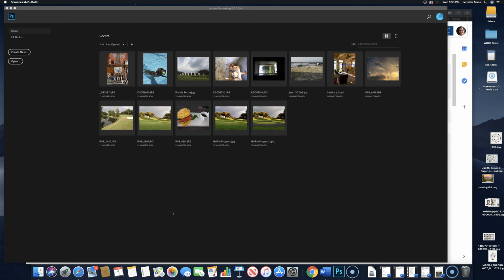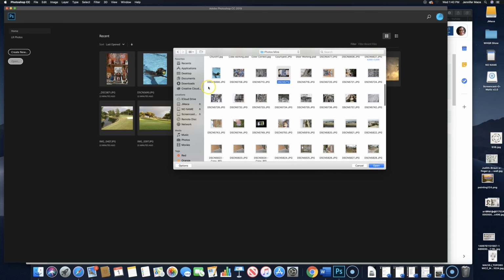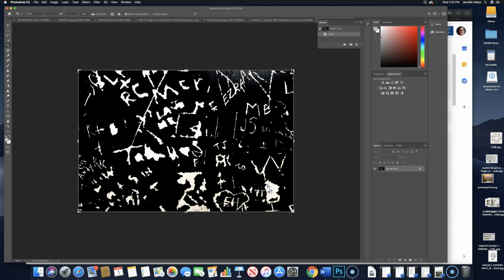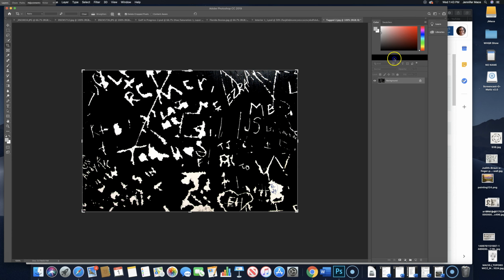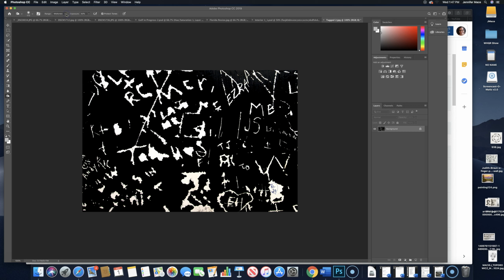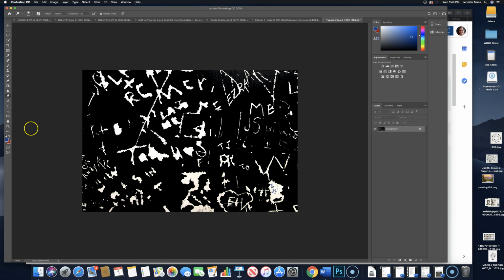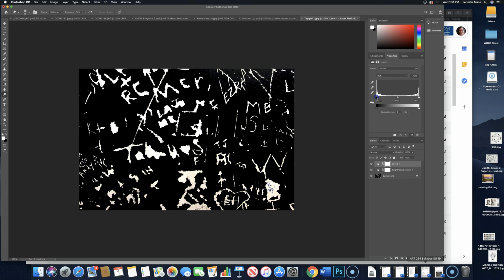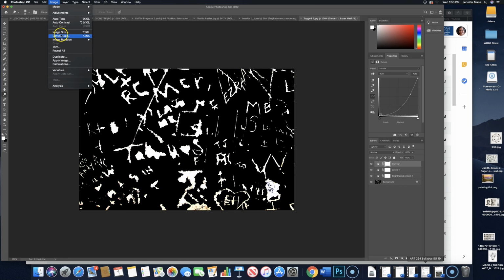Intro To Photoshop